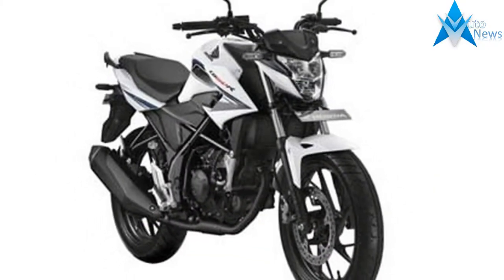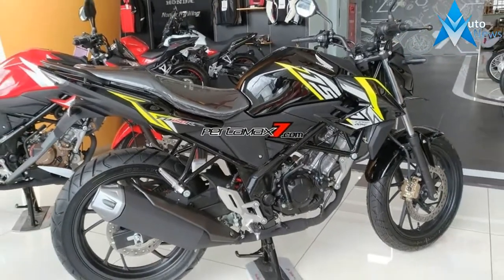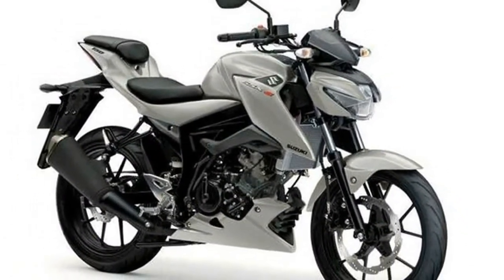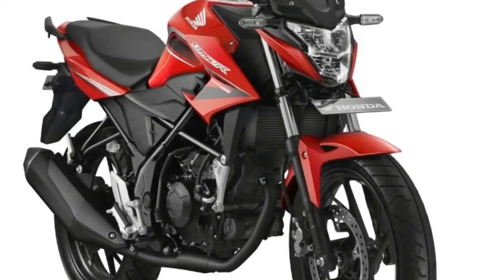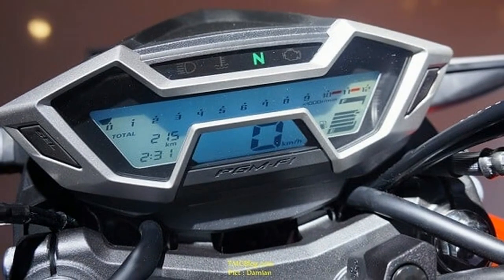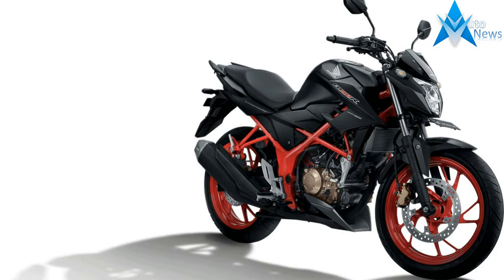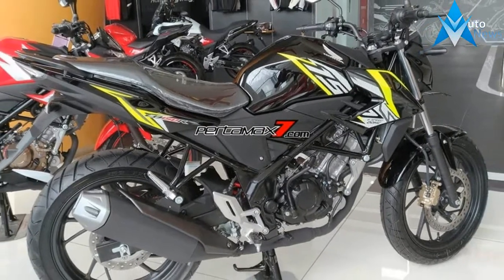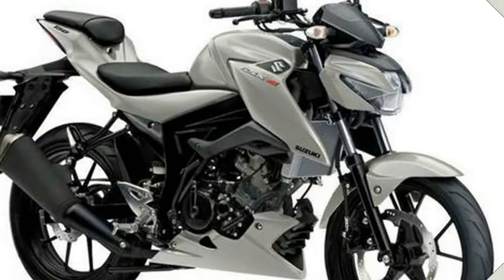[WOW AMAZING] 2017 CB150R Street Fire PRICE & SPEC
[WOW AMAZING] 2017 CB150R Street Fire PRICE & SPEC -  Honda Philippines, Inc.’s much anticipated backbone Honda CB150R is now in the Philippines and will be available soon in the local market.

 ₹ 1,00000